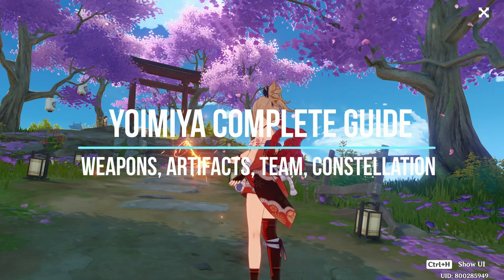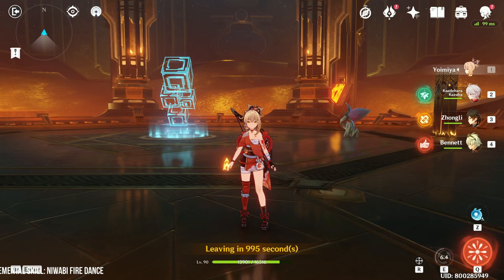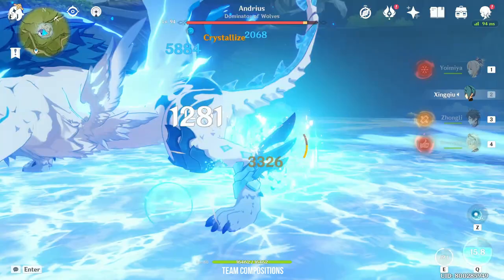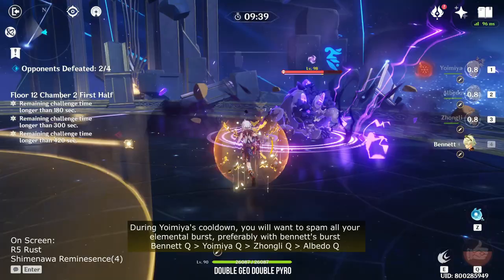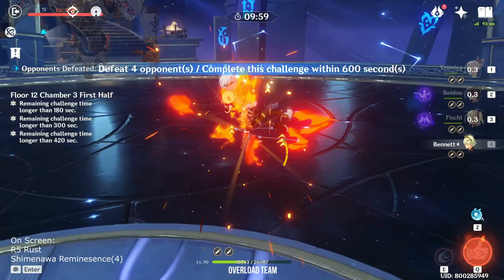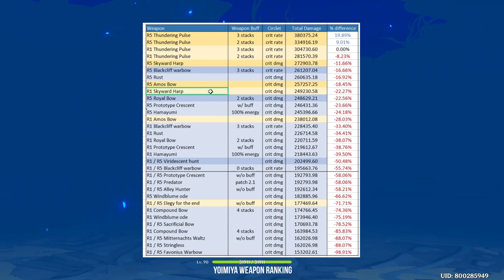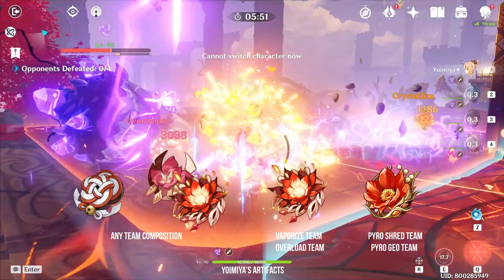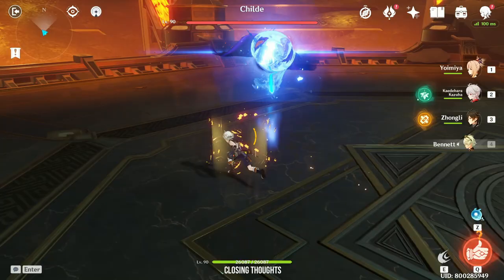COMPLETE YOIMIYA GUIDE!! Best DPS Builds, Weapons, Artifact & Team Showcase // Genshin Impact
Hi guys, here is my yoimiya guide. It took me awhile to compile but I wanted it to be comprehensive and complete. Hope everyone finds this helpful